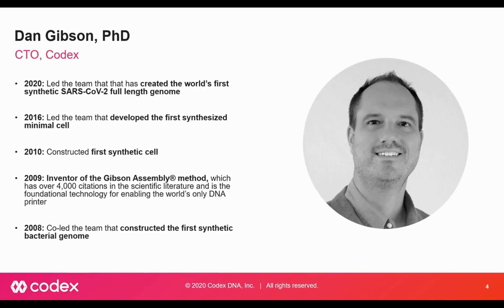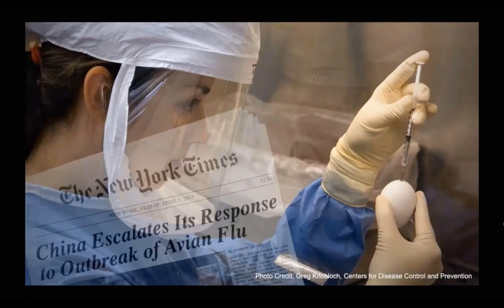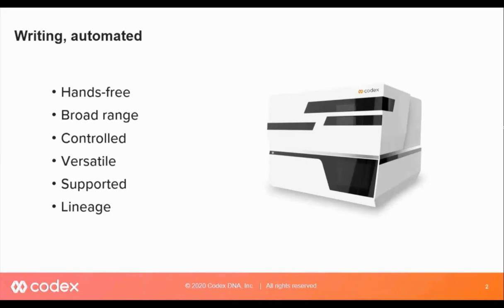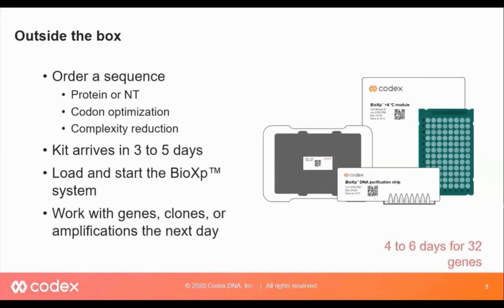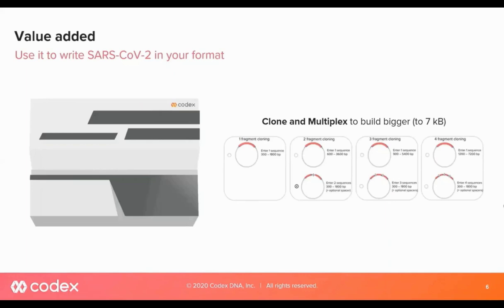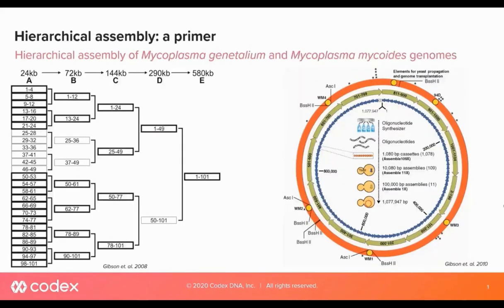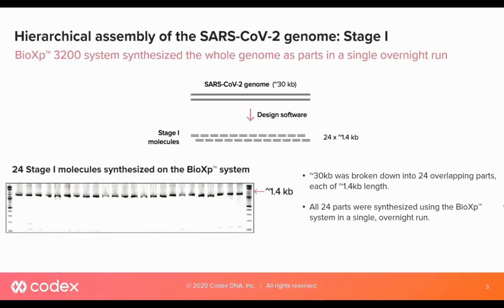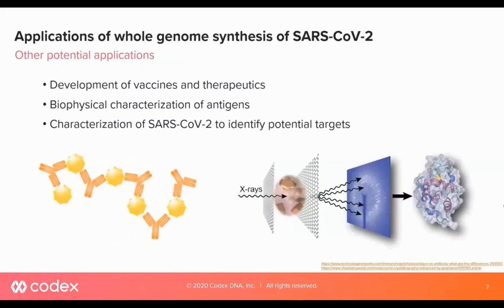Harnessing the power of synthetic biology to combat COVID-19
Presented By:
Dan Gibson, PhD, Krishna Kannan, PhD, Katie Lyons, MS

Webinar Abstract:
In his 2018 TED talk “How to build synthetic DNA and send it across the internet,” Dr. Dan Gibson highlighted a unique synthetic biology approach for fighting pandemics such as SARS, H1N1, and Ebola. Two years later, the unmitigated threat of COVID-19 has affected more than 2 million people to date and is expected to impact millions more.

Earn PACE Credits:
1. Make sure you’re a registered member of LabRoots
2. Watch the webinar on YouTube or on the LabRoots